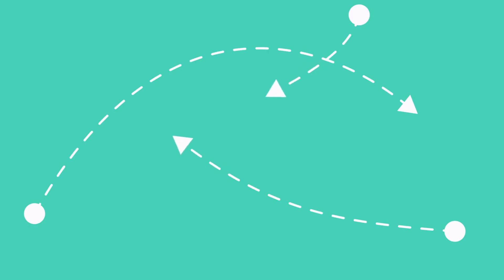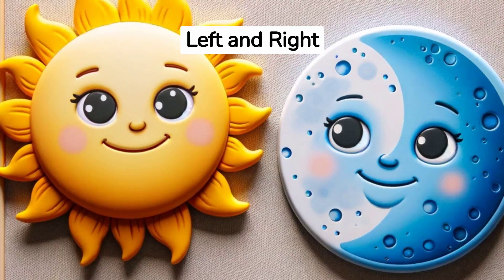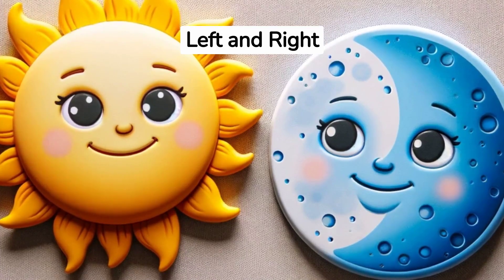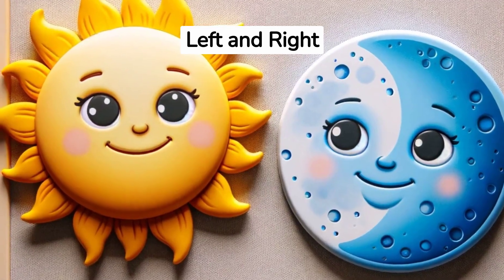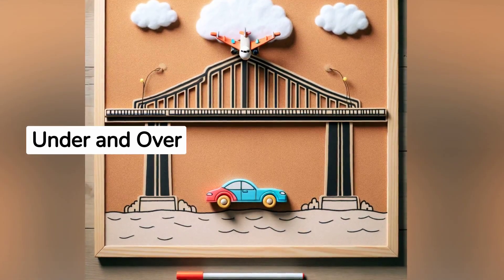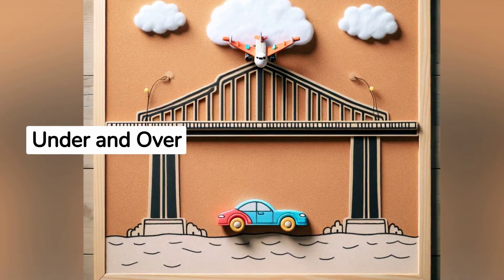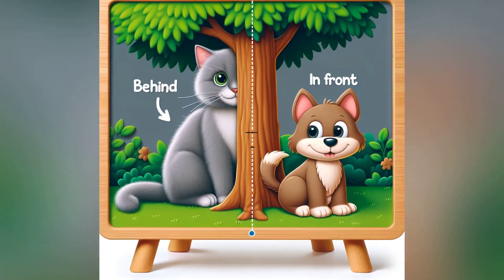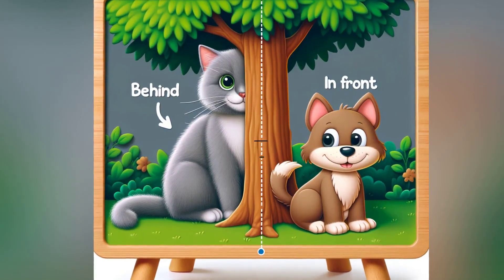Fun Directions Game for Kids: Learn Left, Right, Under, Over & More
🌟 Get ready for a delightful learning adventure, little explorers! 🌈 Join us in a captivating game where we discover the magical world of directions! 🧭

In this video:
✅ We'll jump into learning LEFT and RIGHT with our sunny and moonlit friends.
✅ We'll giggle as we go UNDER bridges and soar OVER them with our tiny toy car and airplane.
✅ Plus, we'll play hide and seek with a sneaky cat BEHIND the tree and a happy dog IN FRONT of it.

🎨 With vibrant visuals and interactive prompts, your child won't just learn—they'll have a blast doing it! Perfect for young learners, ages 4-6, this video will turn your living room into a joyful classroom.

📚 Educational Goals:

Understand basic spatial concepts
Enhance motor skills through imitation and play
Develop directional language comprehension
👉 So, what are you waiting for? Click play and let's learn with fun!